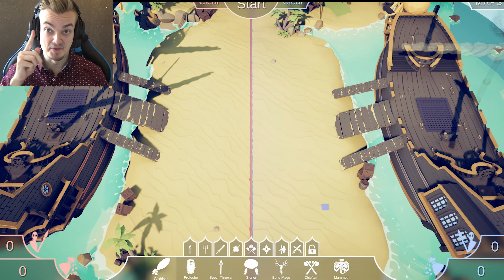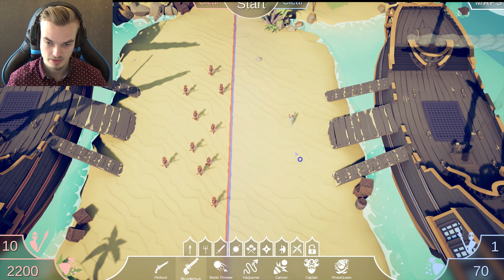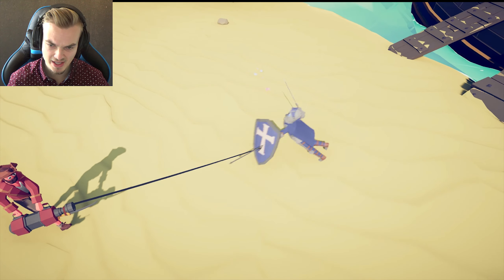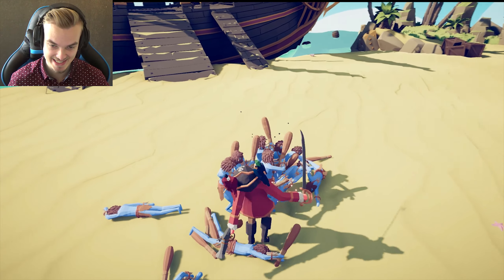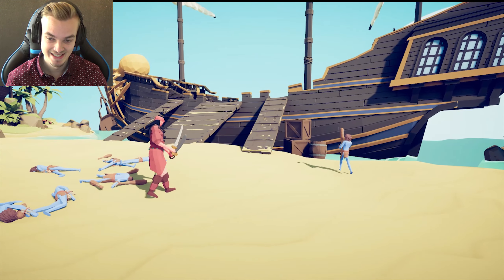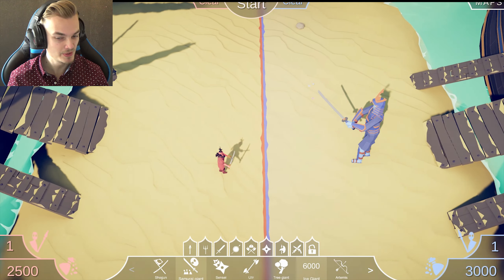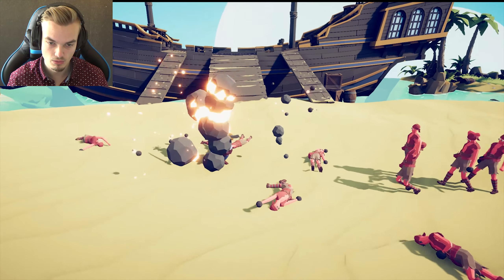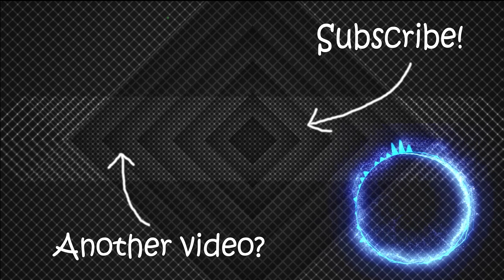CAPTAIN VS PIRATE QUEEN | TABS - All Pirate Faction Units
These are all the new units from the pirate faction in TABS 0.7! Pirate Queen VS Captain!